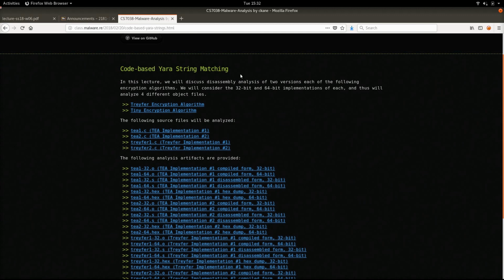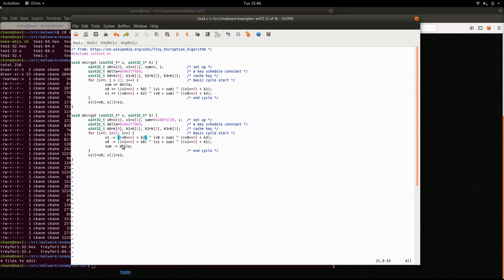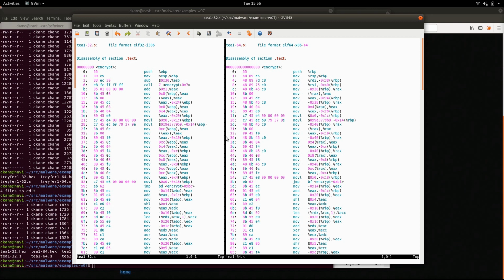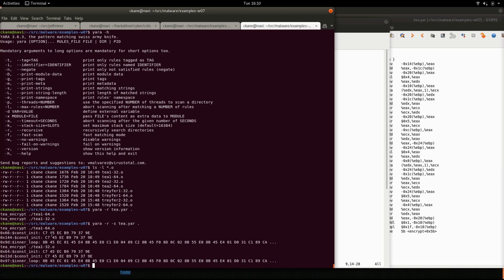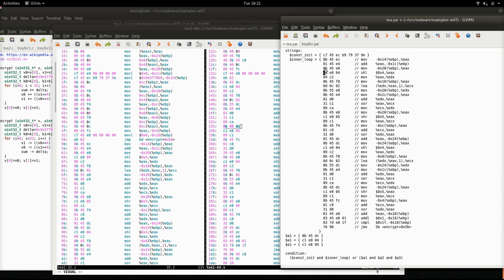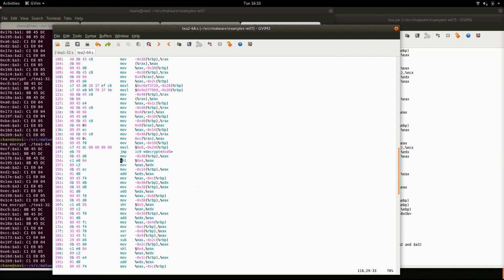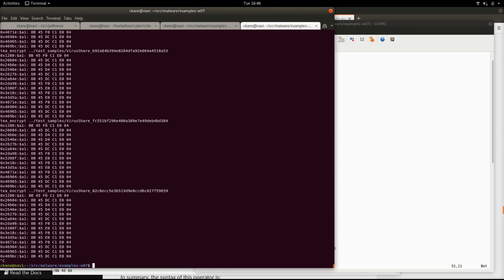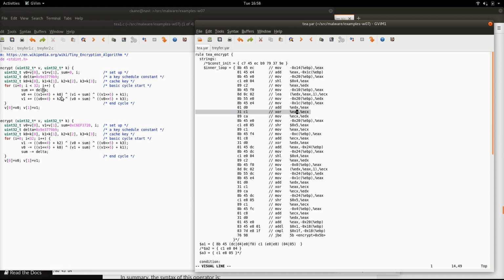CS7038 (Spring 2018): Week 7, Lecture 1